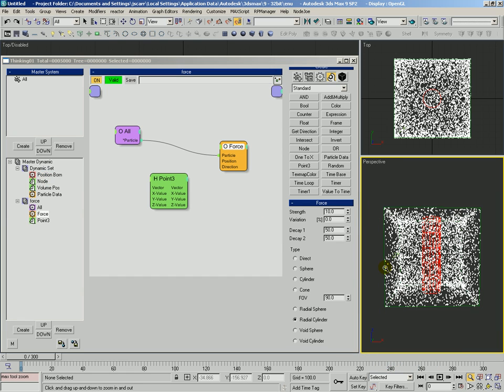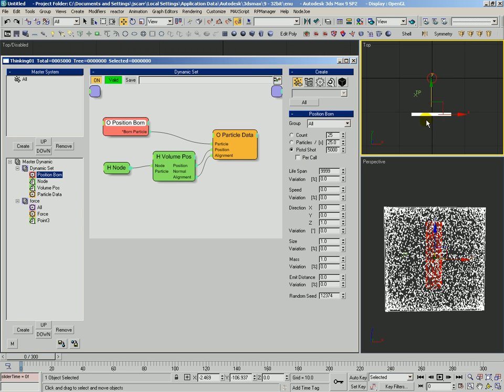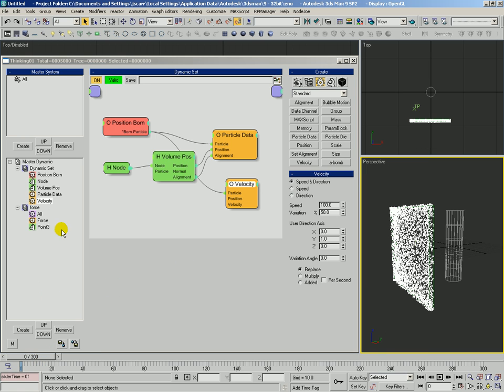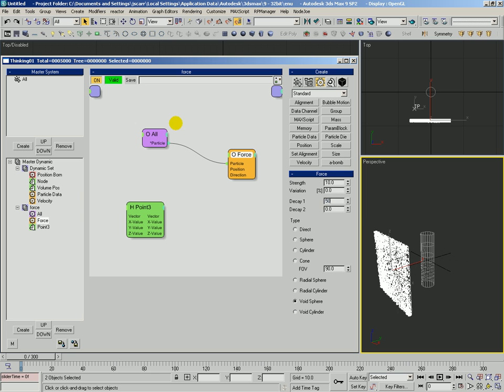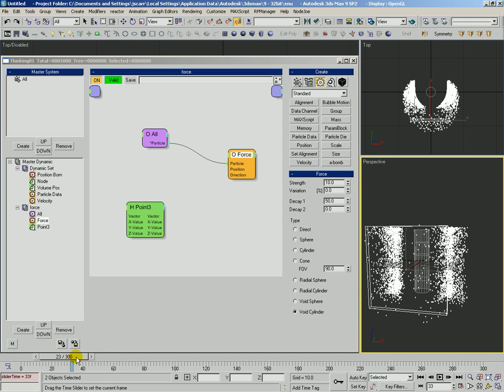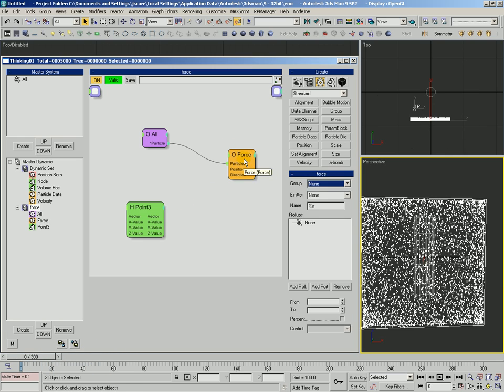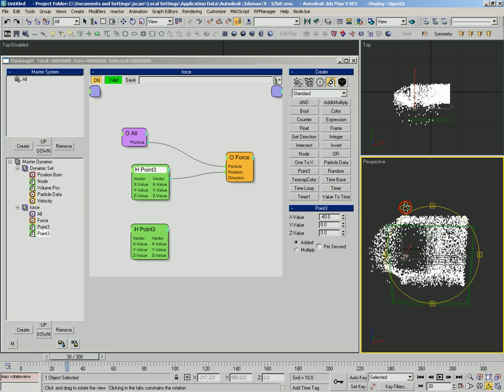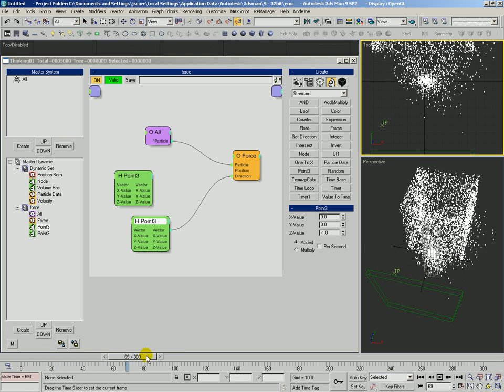Force Node Part B (Dynamics)